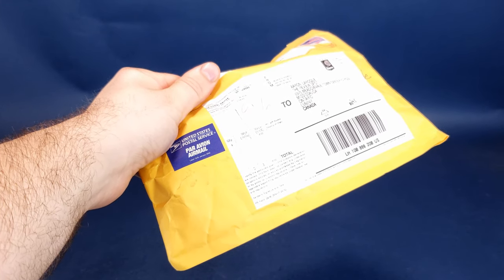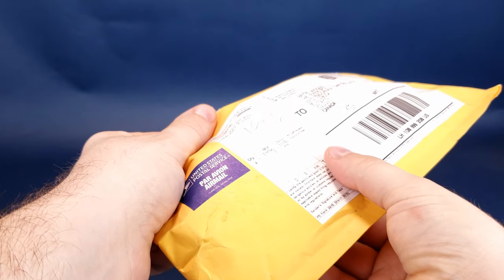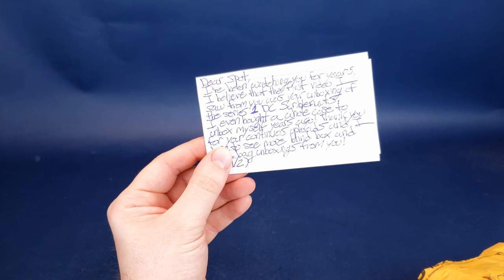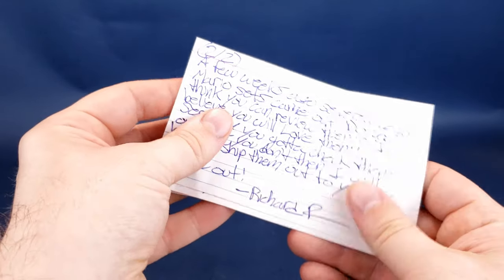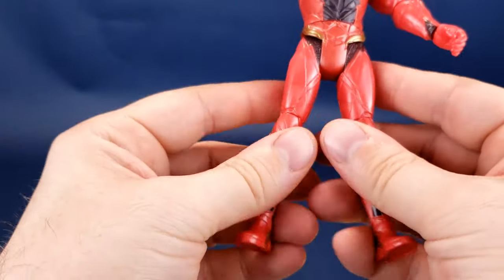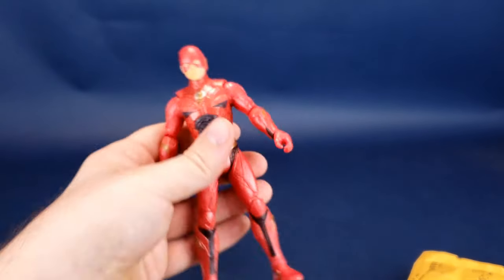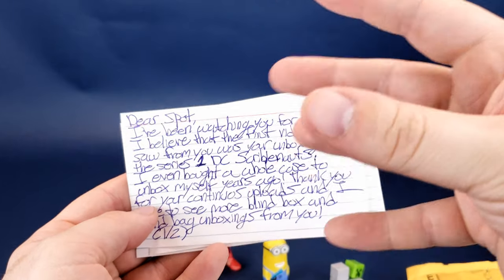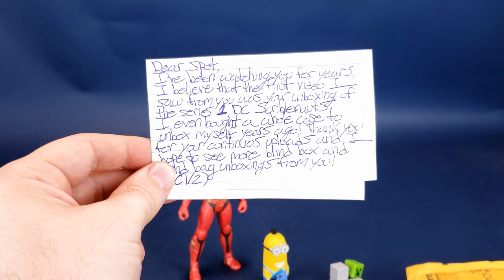Viewer Corner | A bubbly envelope from viewer Richard